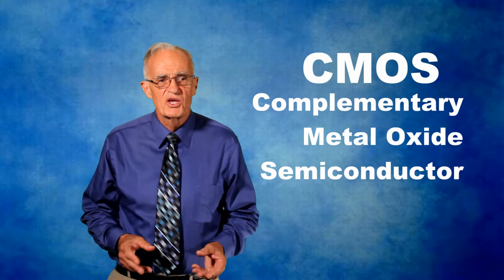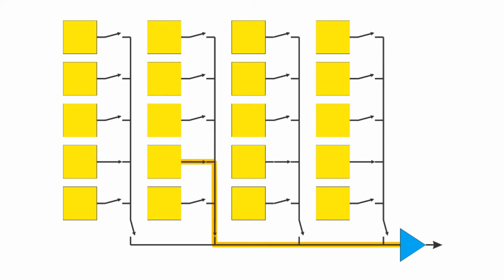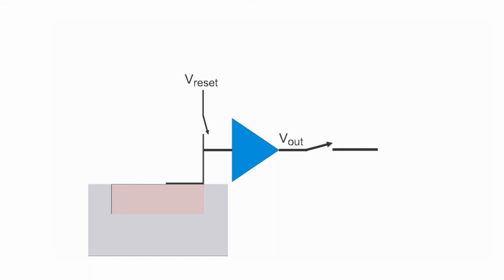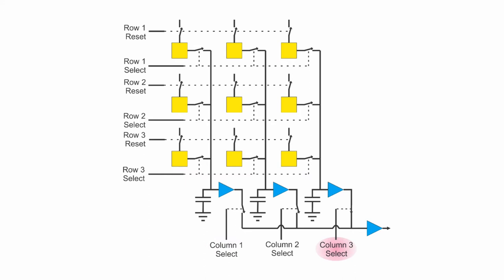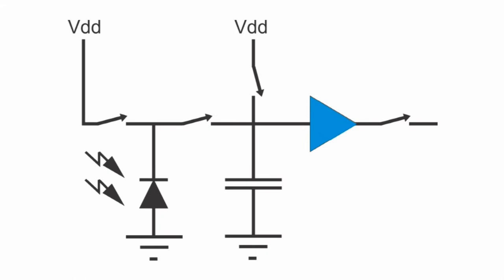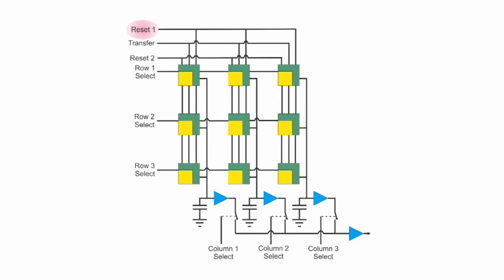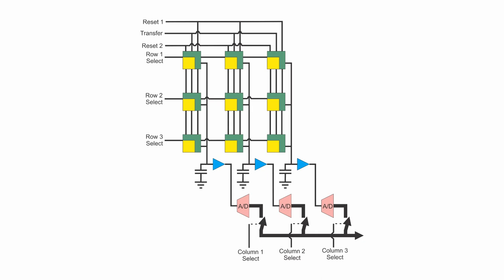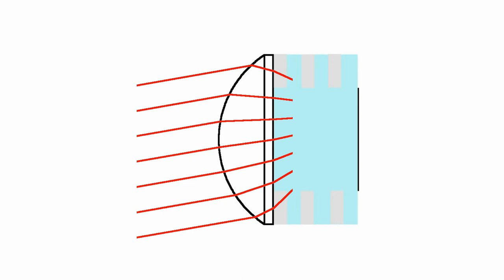Machine Vision Cameras: CMOS Image Sensors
This video describes the basics of how CMOS image sensors work.  It covers rolling and global shutters and the use of microlenses.